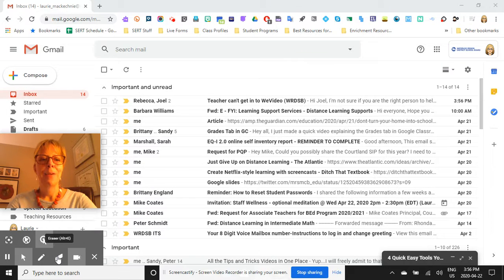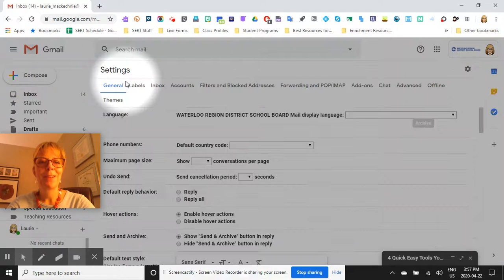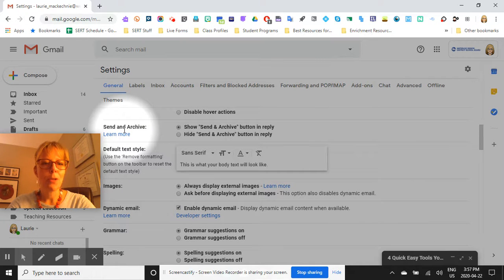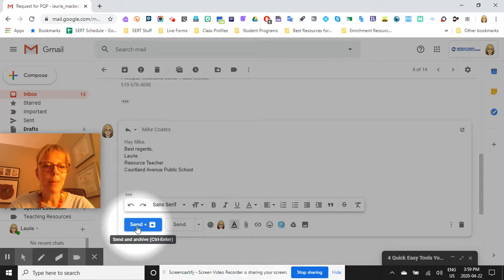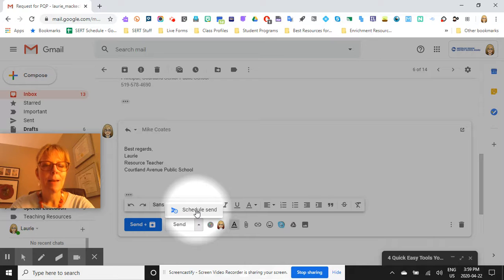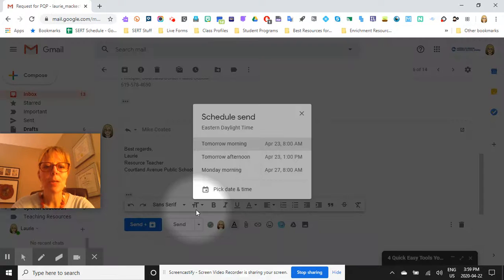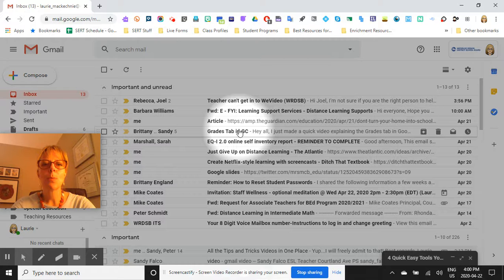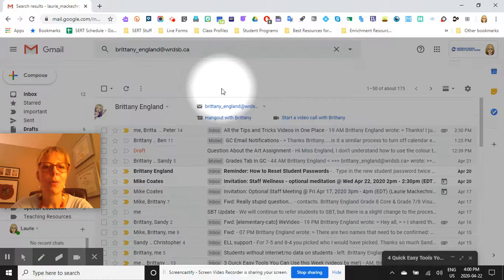Reduce Your Time Managing your Gmails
Use Send & Archive, Schedule Send and Mute to help improve your workflow and reduce your email time.